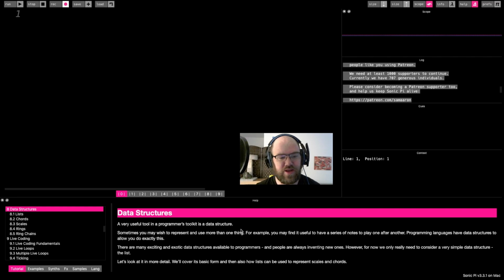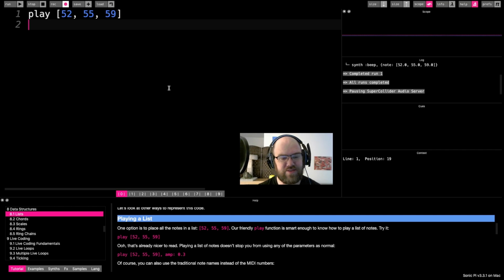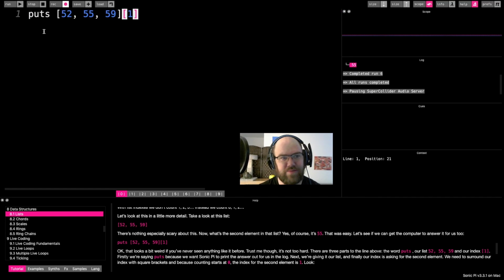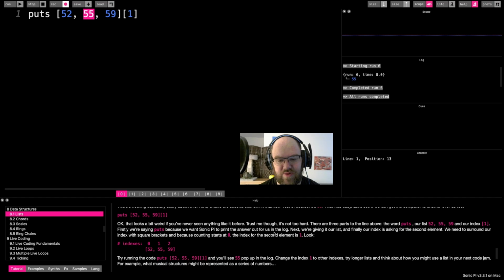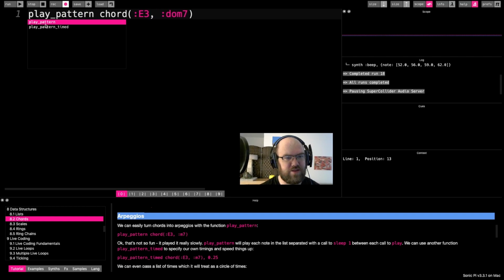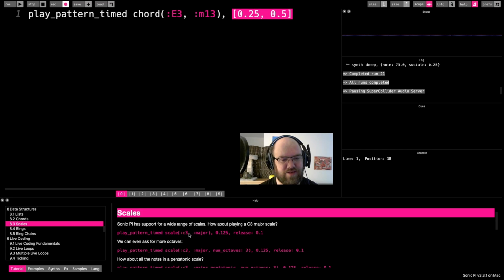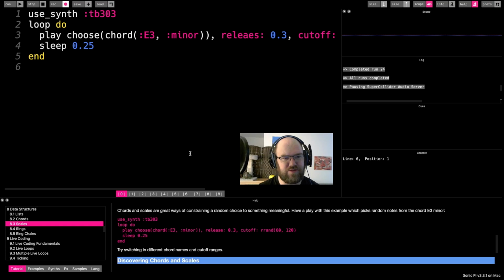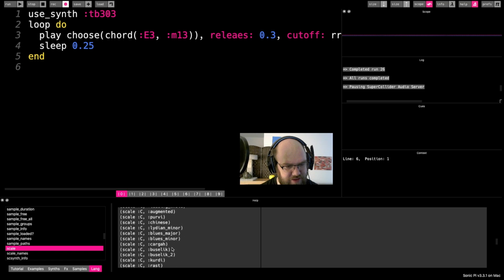Data Structures: Lists, Chords, and Scales - The Sonic Pi Tutorial, Sections 8, 8.1, 8.2, 8.3.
Welcome back to my series of videos working through the Sonic Pi Tutorial. In this video: various data structures and how they relate to musical ideas in sonic pi.